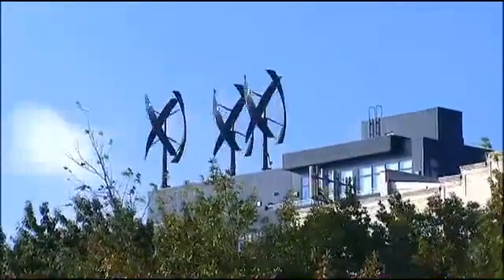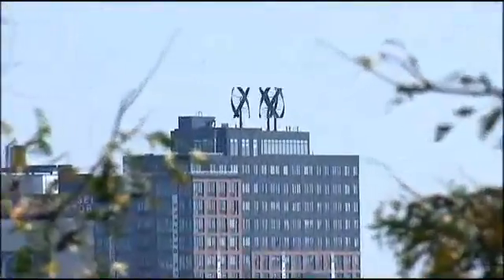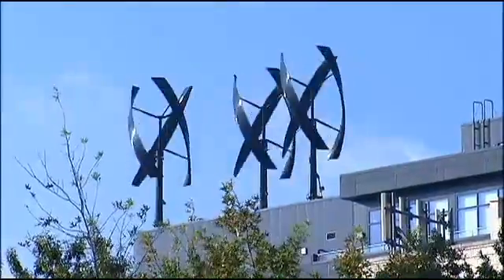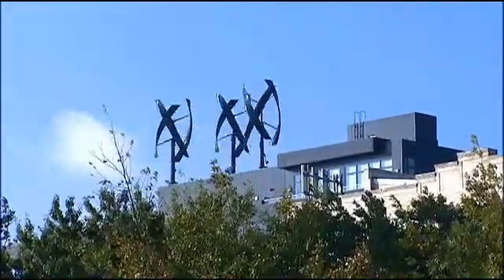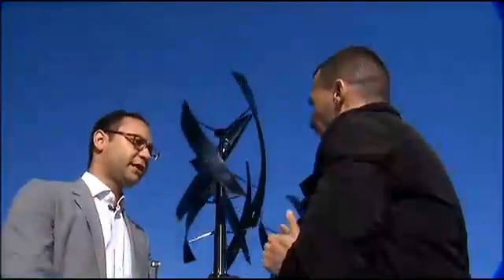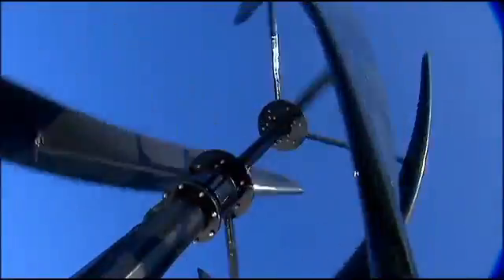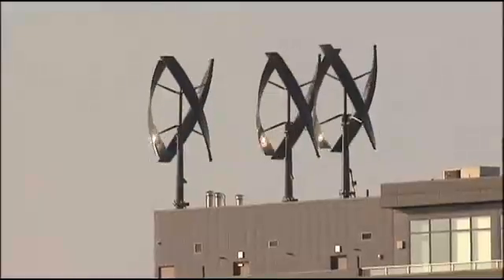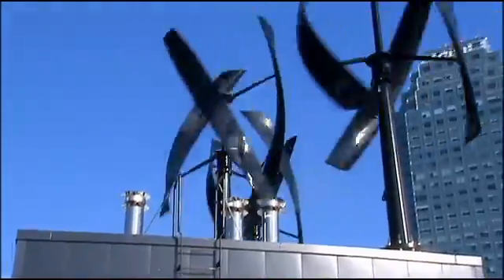Rooftop Wind Turbines in New York City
A different approach to energy efficiency is surging in New York City. At the Pearson Court Square in Long Island City, three sleek-looking wind turbines are perched on the roof. The turbines convert kinetic energy from the wind into electrical power.